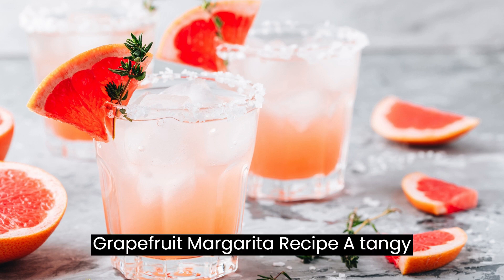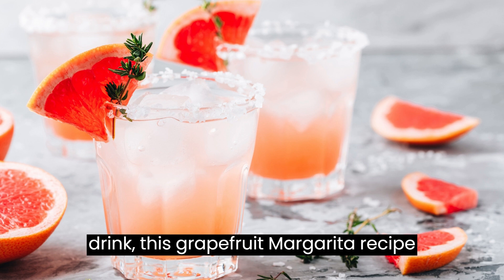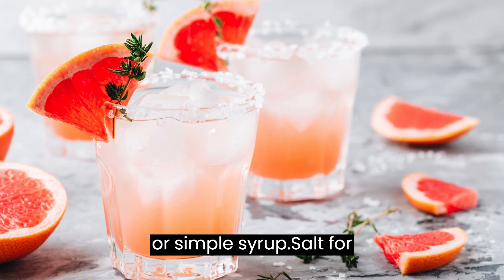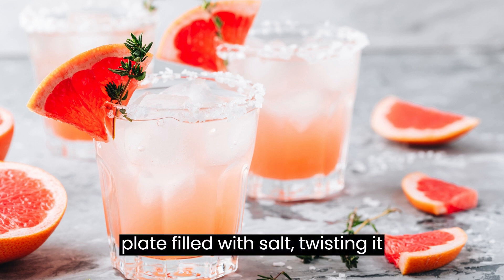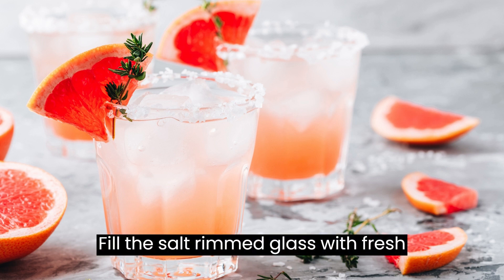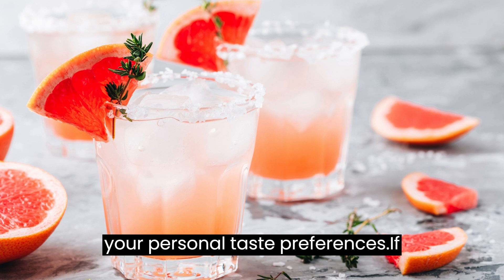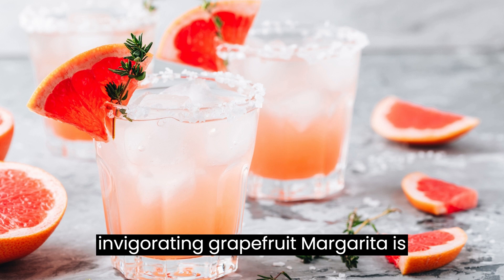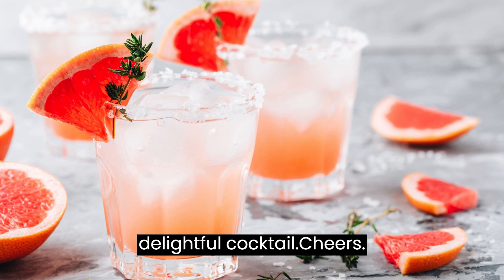Grapefruit Margarita Recipe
Grapefruit Margarita Recipe: A Tangy Twist on a Classic Cocktail

When it comes to refreshing and citrusy cocktails, a Grapefruit Margarita is a delightful twist on the classic margarita.

The combination of zesty grapefruit juice, tangy lime, and smooth tequila creates a perfect balance of flavors that will tantalize your taste buds.

Whether you're hosting a summer party or simply craving a refreshing drink, this Grapefruit Margarita recipe is sure to impress. Let's jump into the recipe and discover how to create this invigorating beverage.

Ingredients:

2 oz tequila
1 oz fresh grapefruit juice
1/2 oz fresh lime juice
1/2 oz agave nectar or simple syrup
Salt (for rimming the glass)
Grapefruit slices or lime wedges (for garnish)
Ice cubes

Instructions:

Begin by rimming your glass with salt. To do this, take a grapefruit or lime wedge and run it around the rim of the glass. Dip the rim into a shallow plate filled with salt, twisting it gently to coat the rim evenly. Set the glass aside.

In a cocktail shaker, combine the tequila, grapefruit juice, lime juice, and agave nectar or simple syrup. Fill the shaker with ice cubes.

Shake vigorously for about 15-20 seconds to chill the ingredients and combine the flavors.

Fill the salt-rimmed glass with fresh ice cubes.

Strain the cocktail mixture from the shaker into the glass, ensuring that the ice cubes are included.

Garnish the cocktail with a grapefruit slice or lime wedge for an extra touch of freshness and presentation.

Serve and enjoy immediately.

The Grapefruit Margarita is a versatile cocktail that can be adjusted to suit your personal taste preferences.

If you prefer a sweeter drink, you can increase the amount of agave nectar or simple syrup.

For a more intense grapefruit flavor, you can add a splash of grapefruit soda or grapefruit bitters.

Feel free to get creative and experiment with different variations until you find your perfect balance.

This tangy and invigorating Grapefruit Margarita is perfect for warm summer days or any time you're in the mood for a refreshing and citrusy cocktail.

The combination of the bright citrus flavors and the smoothness of the tequila creates a drink that is both zesty and satisfying.

So grab your ingredients, shake up a batch of Grapefruit Margaritas, and savor the vibrant flavors of this delightful cocktail. Cheers!